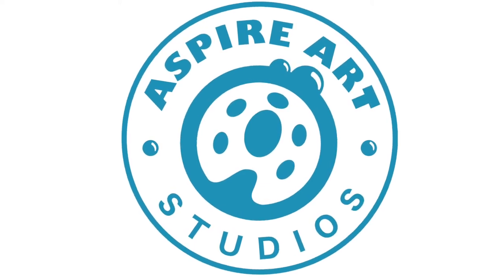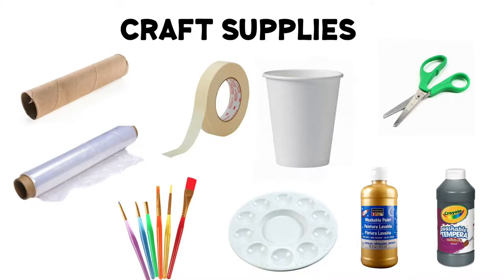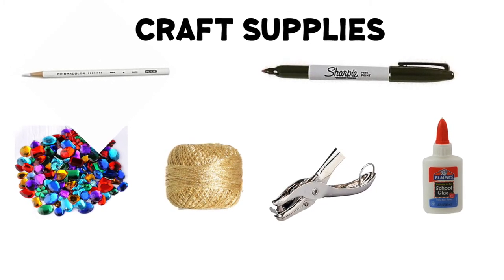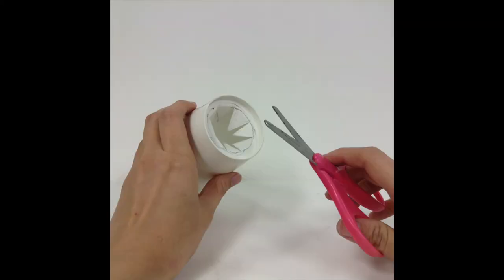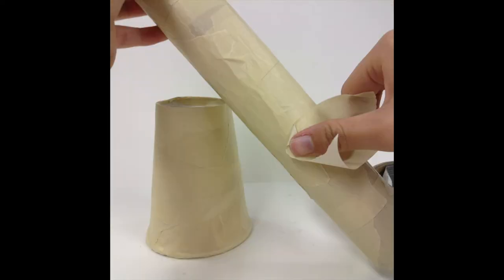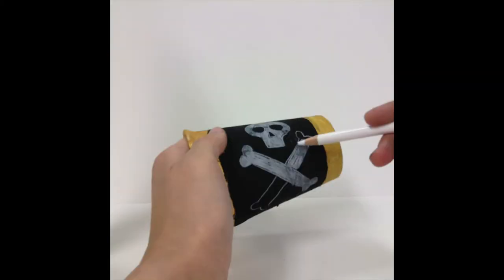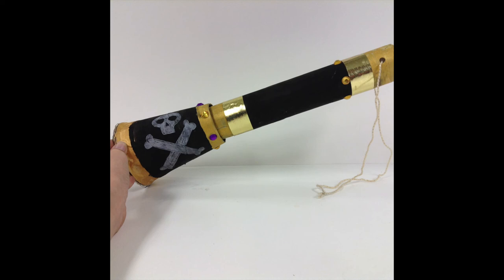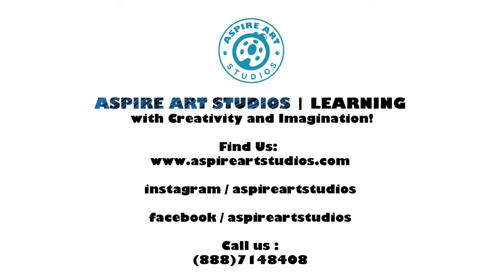Make a Pirate Telescope!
Pirate Telescope!
Craft supplies:
-1 Paper Towel Roll -or- 2 Toilet paper rolls combined
-Masking Tape
-1 Paper Cup
-Yarn & Gems , hole punch(optional)
-Plastic Wrap
-White Color Pencil
-Black Sharpie Marker
-Black and Gold Paint
-Painting supplies (Paintbrushes + Palette)

Aspire Art Studios created free online art lessons for kids ages 4-17.